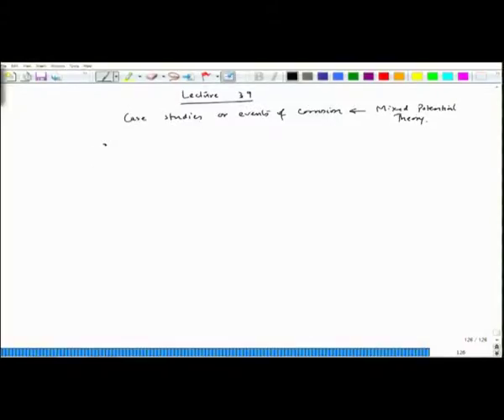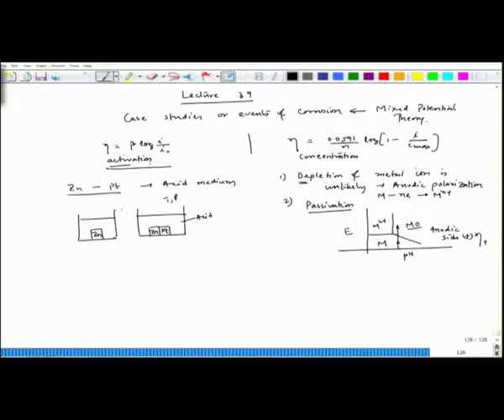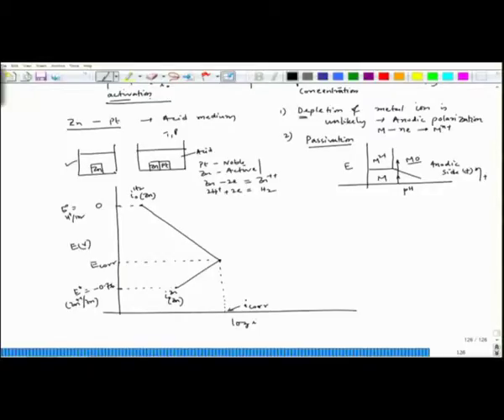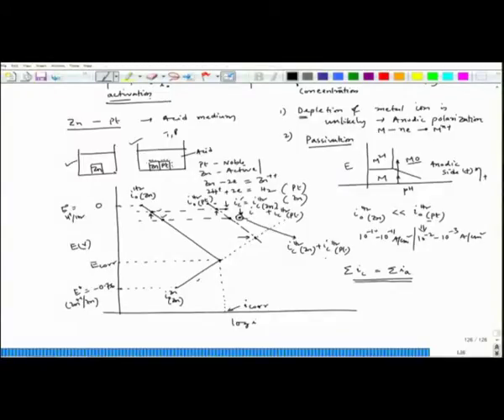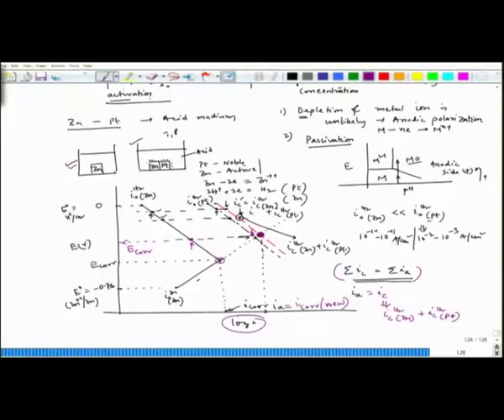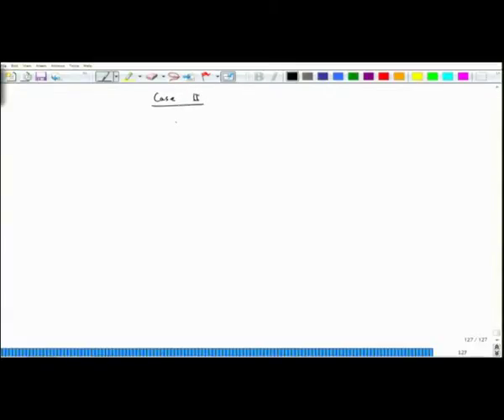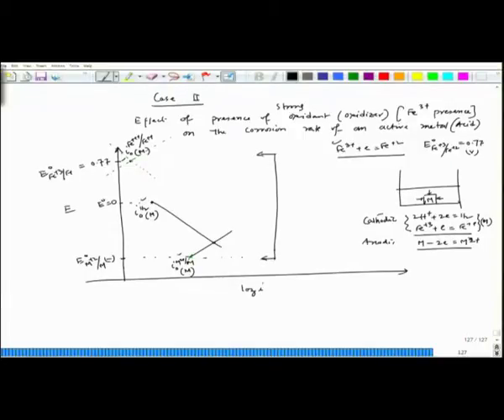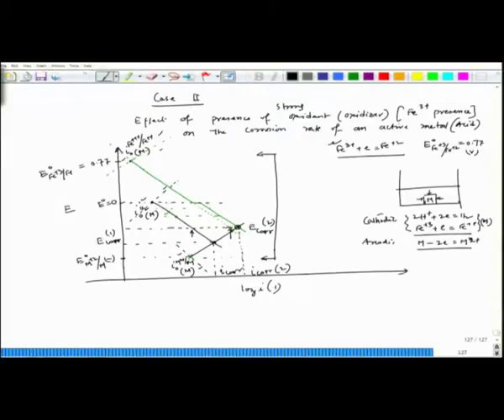Understanding of mixed potential theory through the case studies and events of corrosion-I